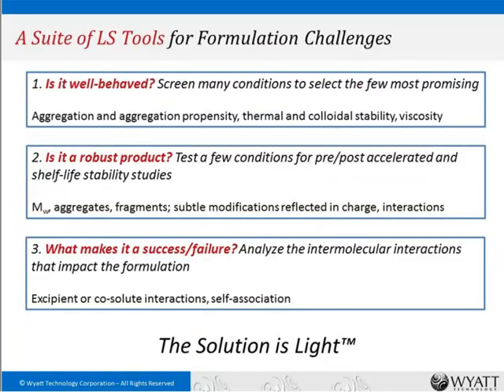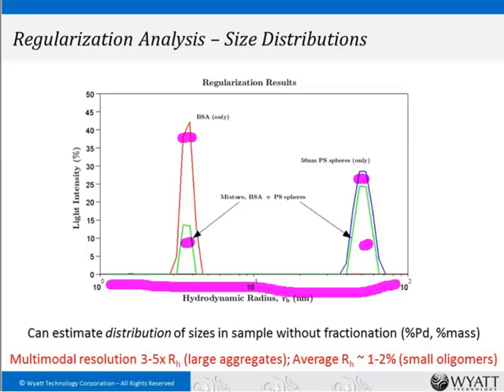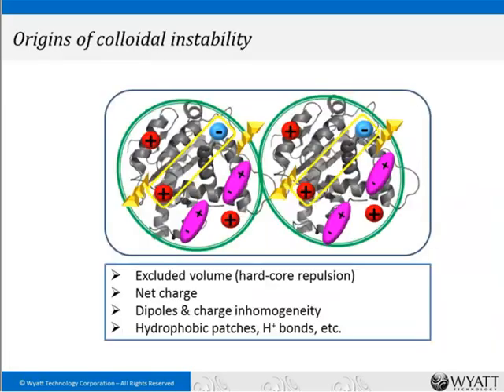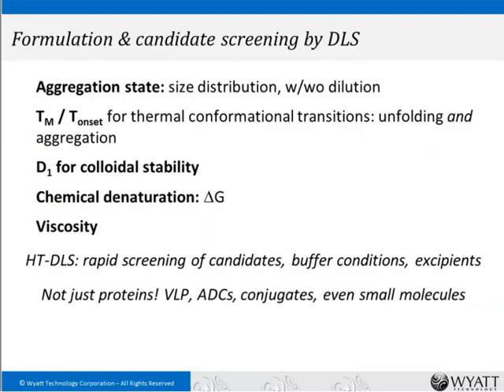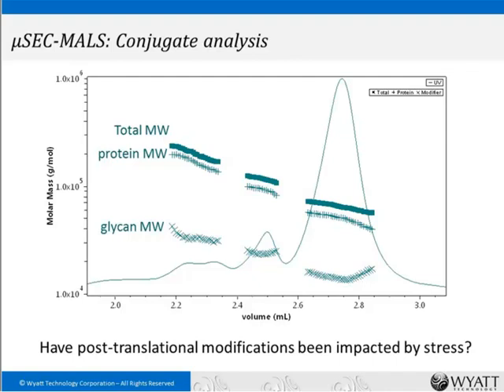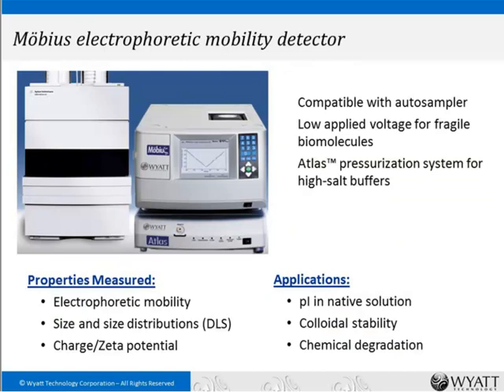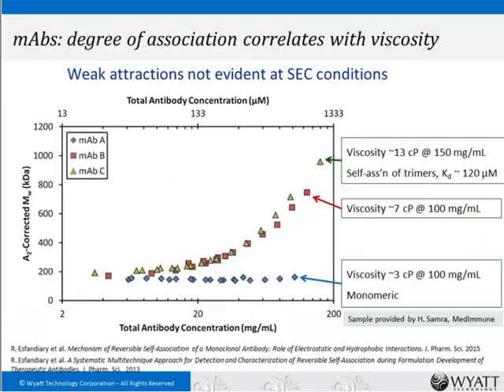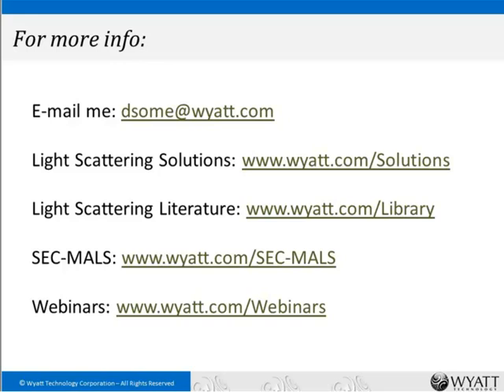Optimizing Protein Biotherapeutic Formulations with the Light Scattering Toolkit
Biophysical techniques based on static and dynamic light scattering address many of the key analytical challenges in biotherapeutic formulation development, including screening for aggregation, colloidal and conformational stability, viscosity and chemical modifications. This seminar will review light scattering technology and instrumentation, then present select examples illustrating how complete light scattering solutions facilitate rapid and effective development of protein-based biotherapeutic formulations.